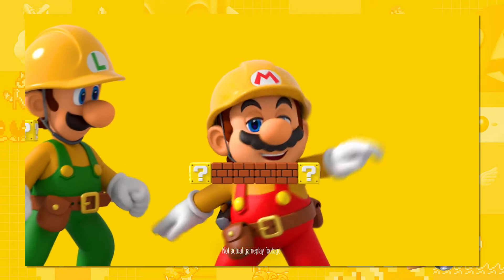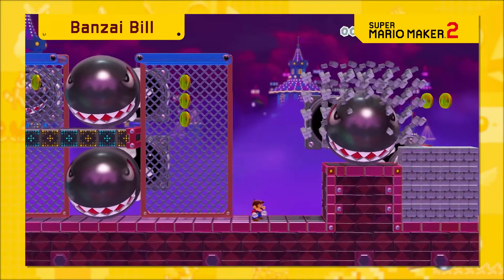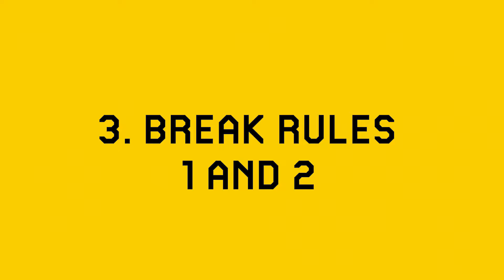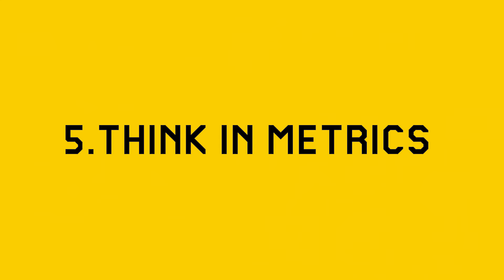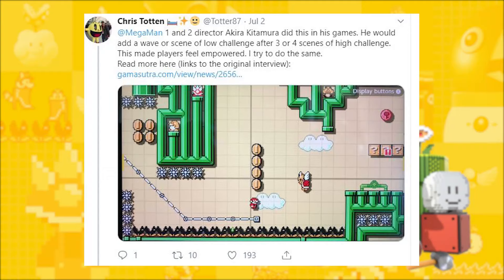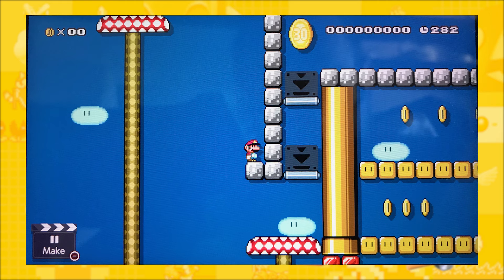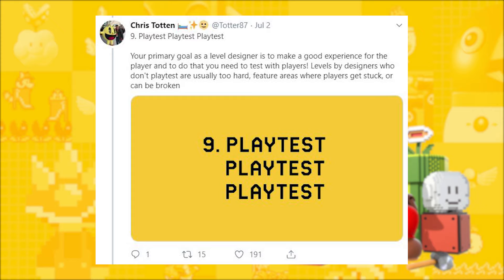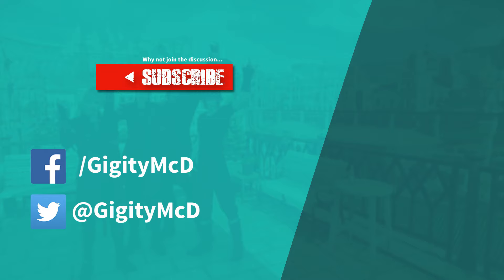TIPS for Mario Maker 2 from a professional Level Designer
Want to make amazing, fun good levels in Mario Maker 2. This video has 10 tips from a level designer that will help you to construct better levels. Similar to Mark Brown's game makers toolkit video, this video discusses a series of tweets from Chris Totten about how you should approach getting started in both Mario maker and level design. The tips branch out to a wider game design audience also.

And click like so that YouTube knows to show this to lots of people.